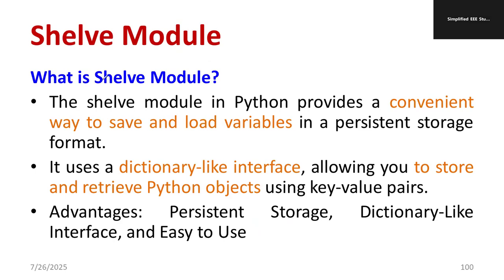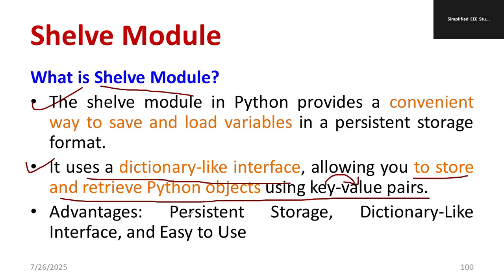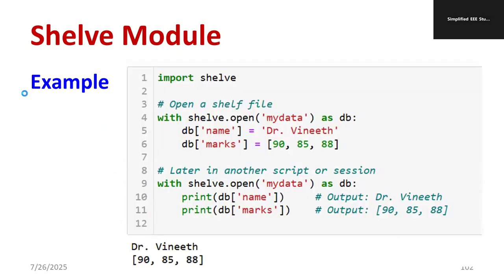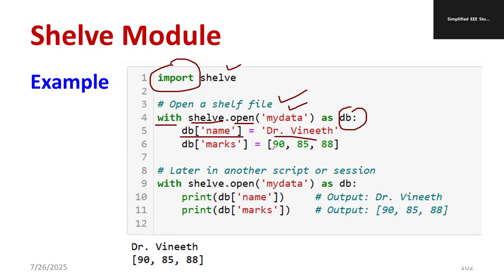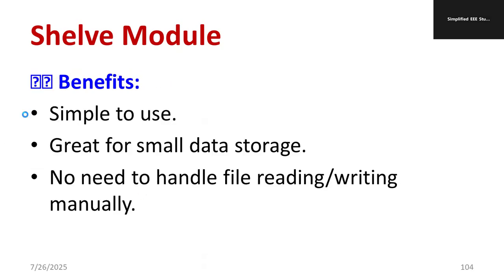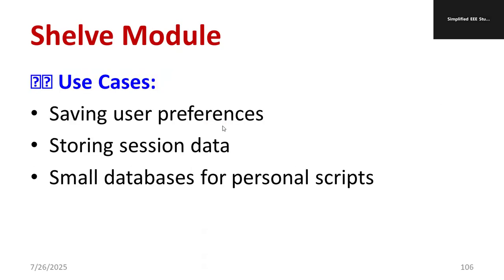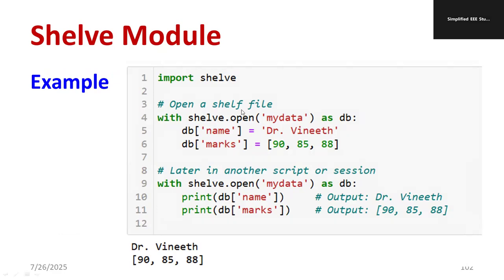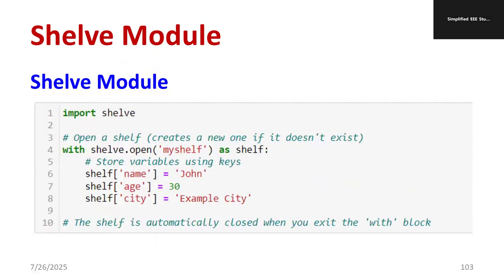What is Shelve Module in Python? | Simple Explanation with Example | VTU Python Programming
Dear all,
📌 What is the shelve module in Python?
The shelve module is a powerful tool that allows you to store Python objects in a file — just like saving data in a dictionary that stays even after the program ends!

🎓 In this video by SimplifiedEEEStudies, you’ll learn:

✅ What is shelve module?

✅ How to use shelve.open()?

✅ Real-time examples with key-value storage

✅ VTU Python Programming syllabus coverage

This is part of the VTU Python Programming Passing Package (21EC643) and is perfect for EEE, CSE, and open elective students.